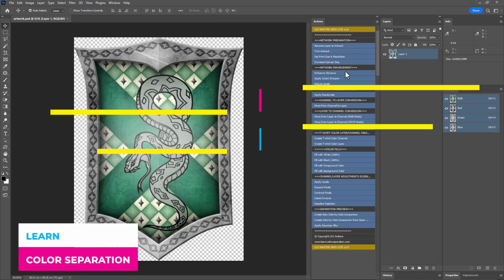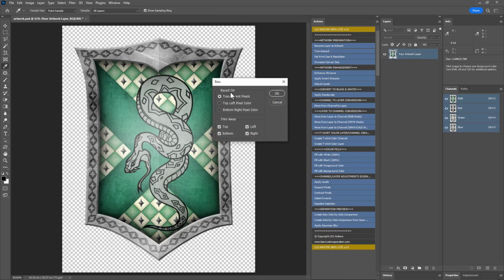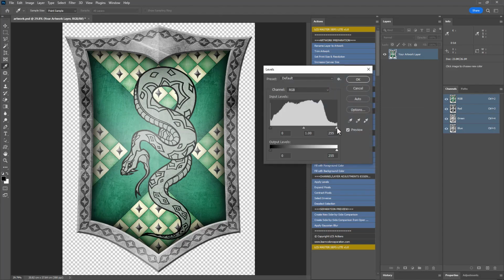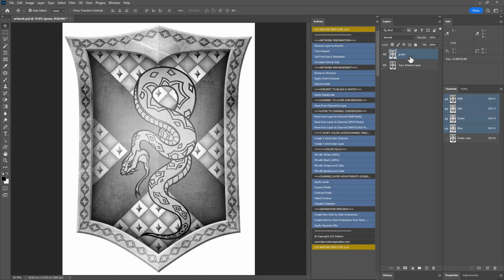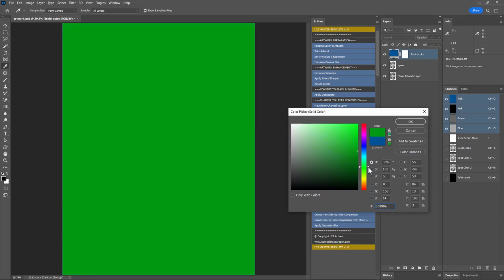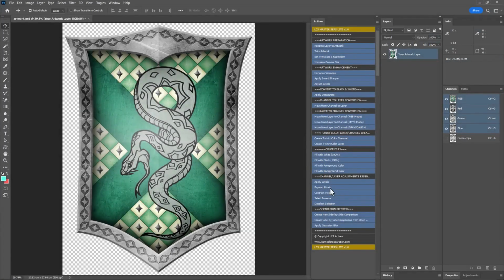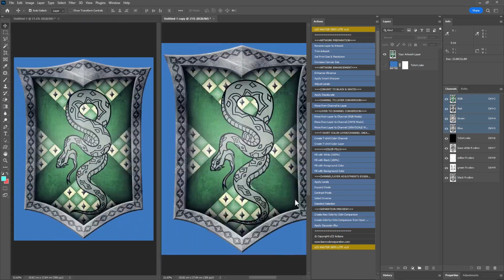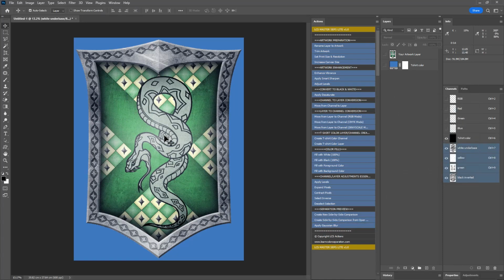How to Use the Essential Photoshop Actions for Screen Printing | LCS Master Seps Lite Tutorial Pt.2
Start with our free Lite version, perfect for beginners.

✨ Upgrade Option
🚀 Try LCS Master Seps Pro – Free 5-Day Trial!
We have built advanced Photoshop Actions that make color separations fast and consistent. With one click, you can separate for Spot, CMYK, Simulated Process, Grayscale, and Halftones. This saves hours of work and avoids costly errors.

✨ New Update!
Our upgraded halftone actions are now included in LCS Master Seps Pro, and Starter. They are easier to use and faster than ever.

🎓 Want to Learn Color Separation Step by Step?
Learn Spot Color, Halftones, Simulated Process, CMYK, and Grayscale separations with real practice projects so you can handle any project on your own.